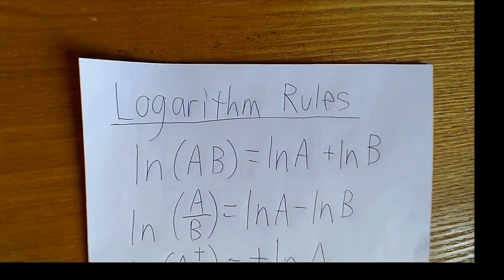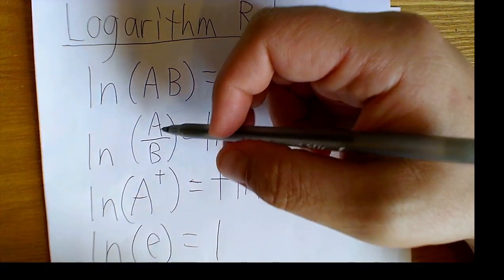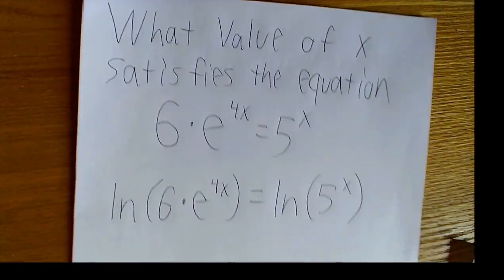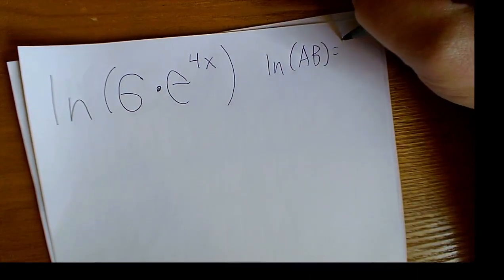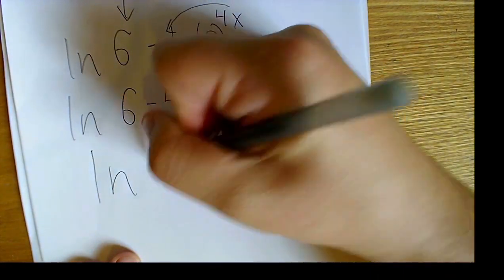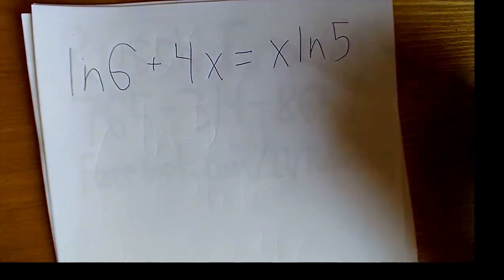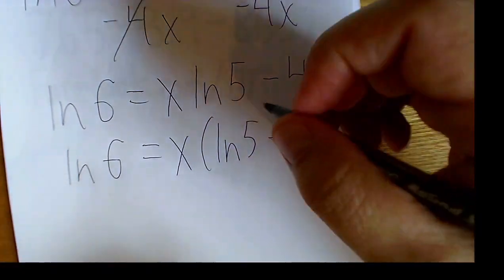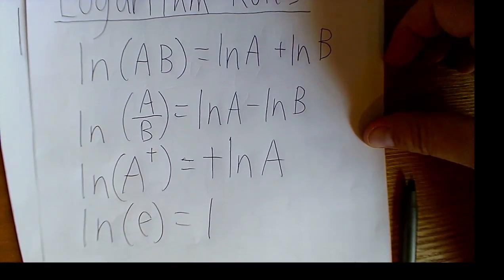Calculus Help: Logarithm Rules and Flips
A very basic video describing how to solve problems involving exponentials and logarithms.